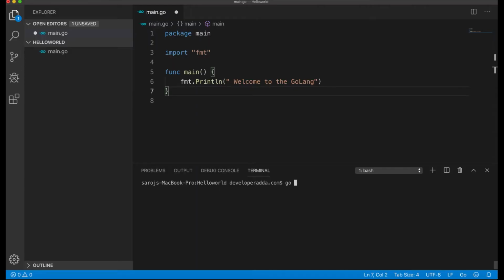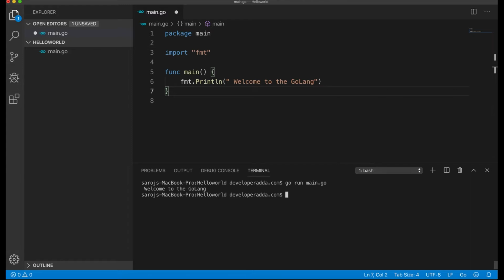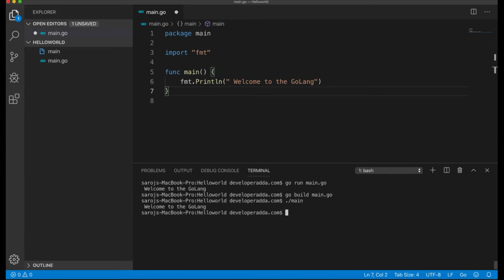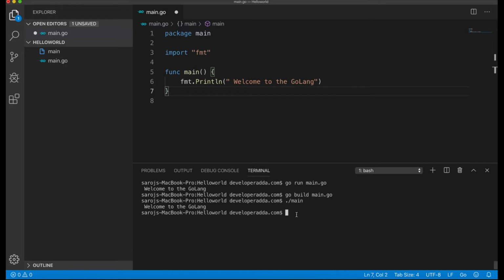7. understanding go CLI | Go Lang | Developer's Gurukul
In this tutorials We are going to discuss about golang cli command.
We will learn how to use go run,go build,go install,go fmt,go get and go test command.